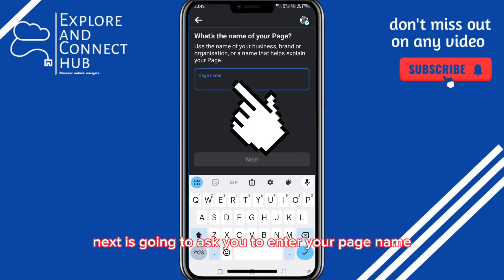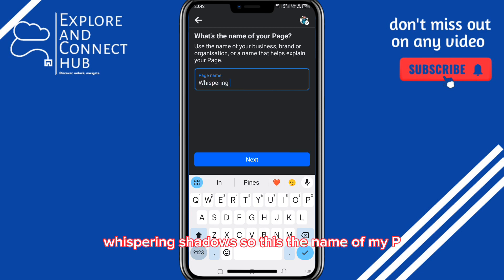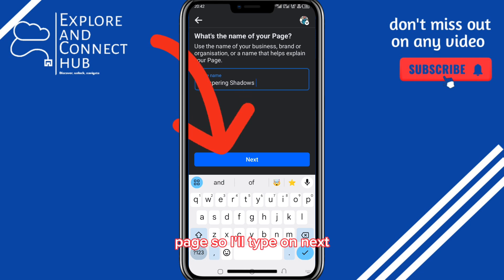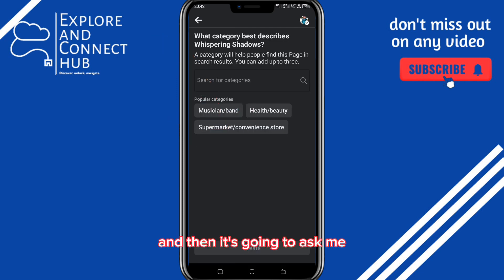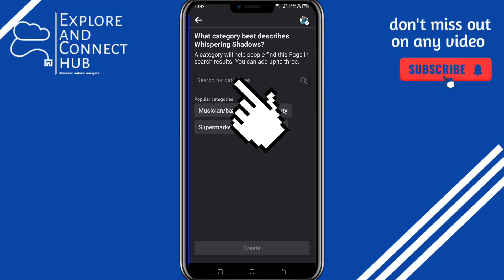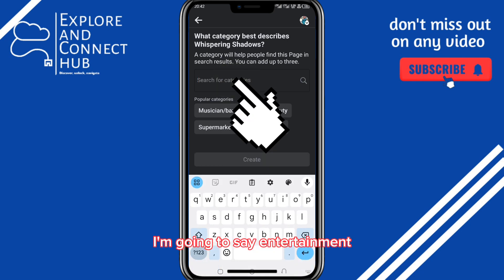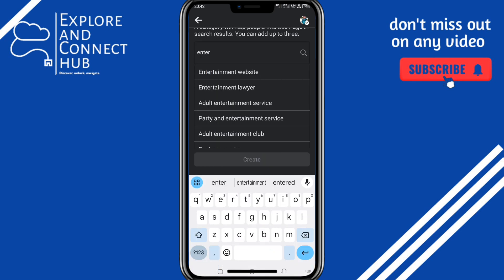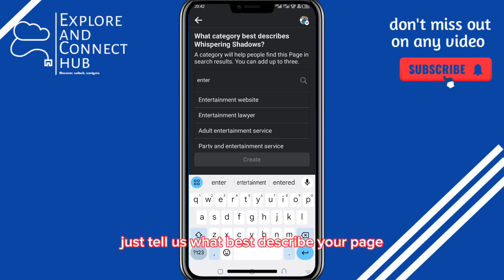How to Create a Facebook Page (2024)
Learn the step-by-step on how to create a compelling Facebook page from scratch.

From setting it up to optimizing it, this tutorial has you covered! 💡